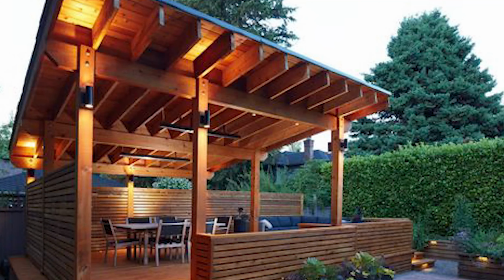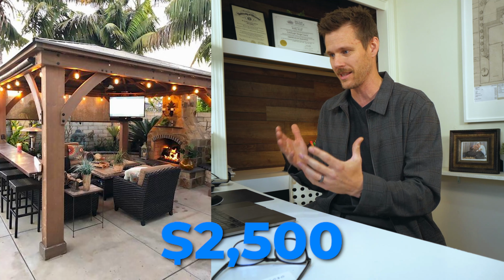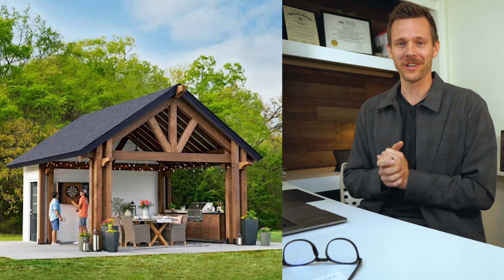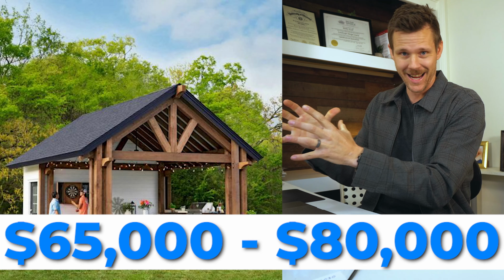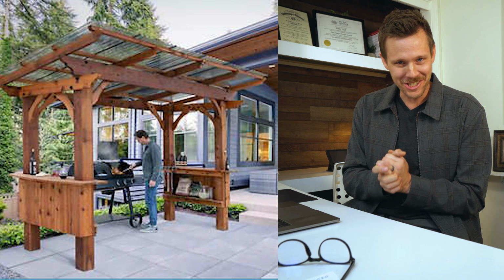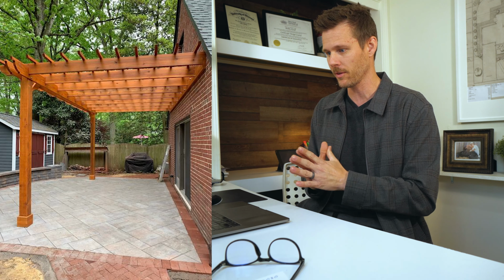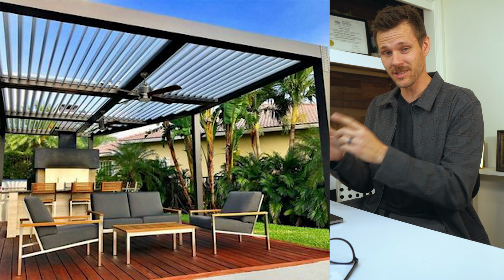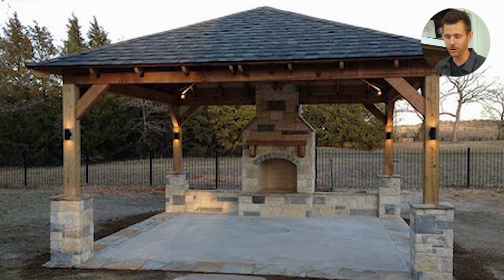Outdoor Living is NOT CHEAP, However, I have some ideas!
Outdoor Living Spaces with a Structure can be affordable IF you know the options...well, Bobby K is here once again to break down HOW MUCH IT COSTS.

▬▬▬▬▬▬▬ Get Your Very Own Bobby K Design ▬▬▬▬▬▬▬

** NATIONWIDE Landscape Designs**
If you'd like your very own Bobby K Design, check this out!